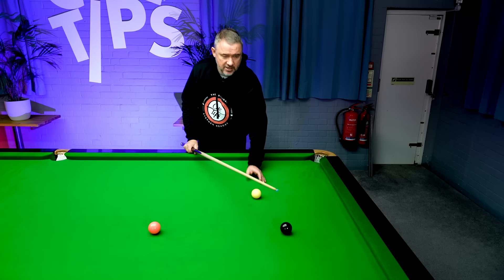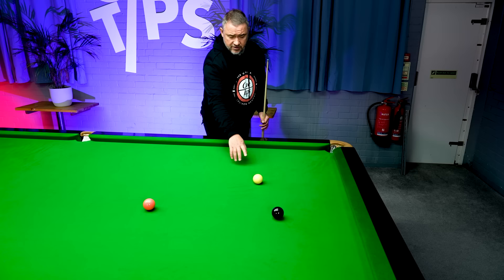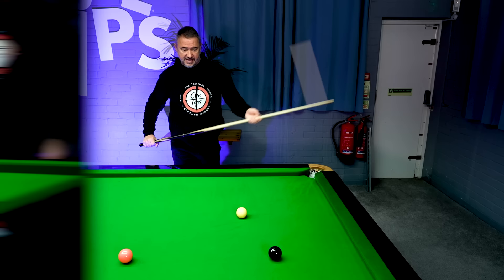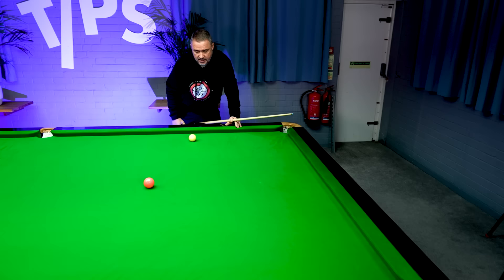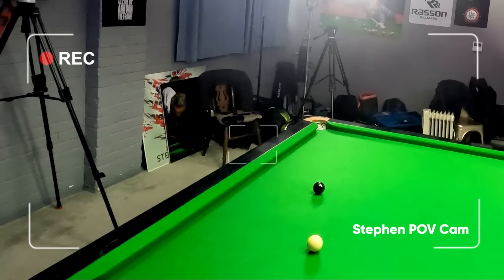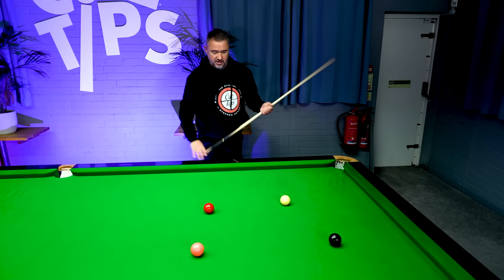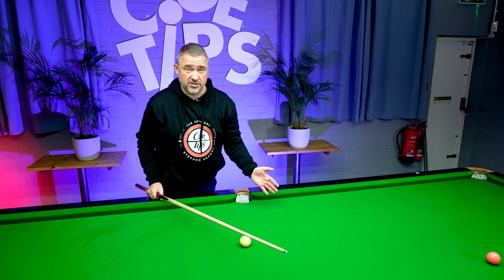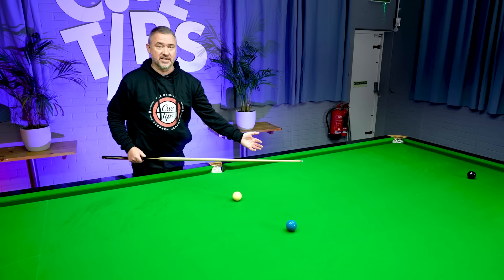How To Aim With Side Correctly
Stephen teaches you how to master the art of aiming with side spin in snooker. Whether you're a beginner or an experienced player, this will take your game to the next level. You'll learn check side and running side and how to apply them to your shots, as well as how to play the swerve shot!

This tutorial is full of tips, tricks, and techniques that will help you improve your aim, increase your accuracy, and win more games. Watch this video and start mastering side spin today!